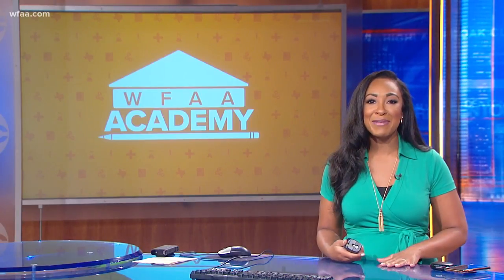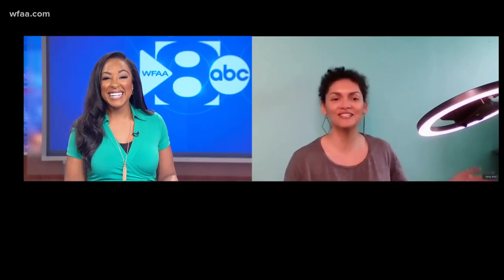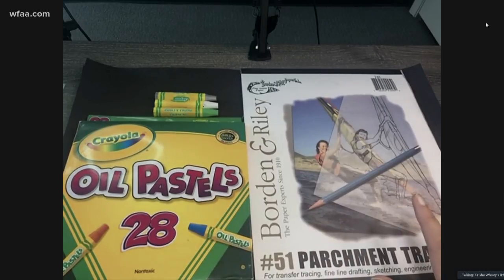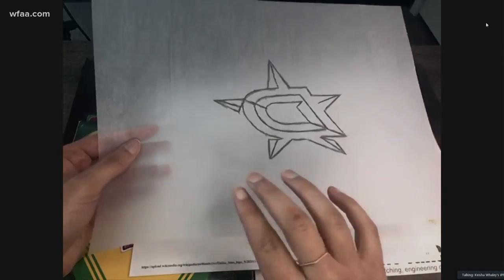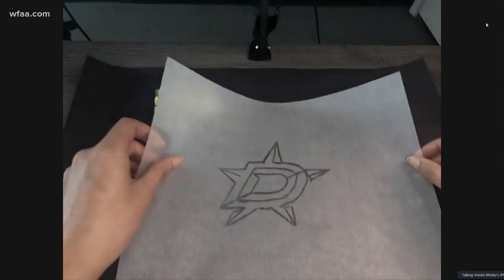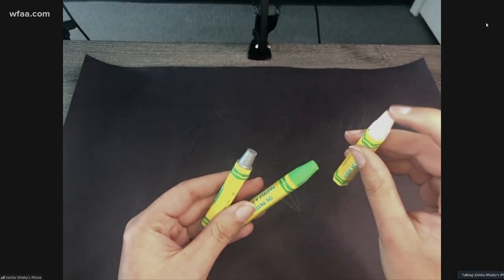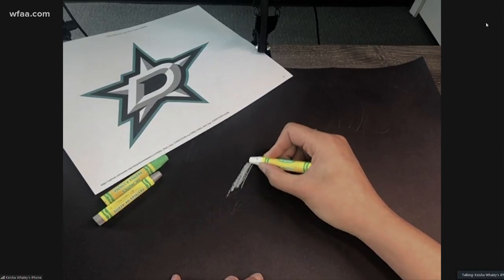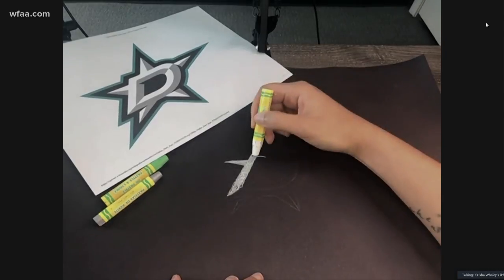WFAA Academy: Learning how to sketch the Dallas Stars logo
In this session of WFAA Academy, we're learning how to sketch the Dallas Stars logo using parchment paper and oil pastels.